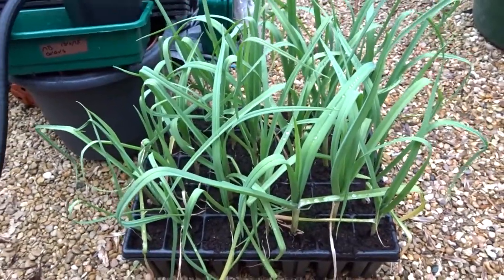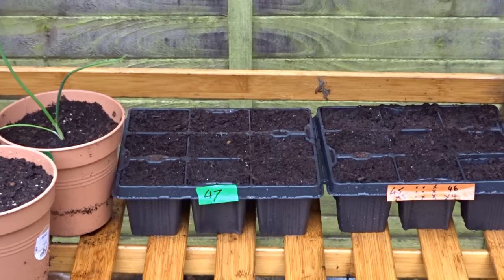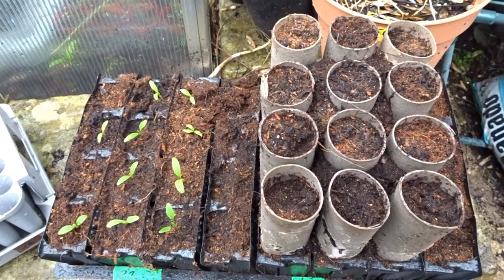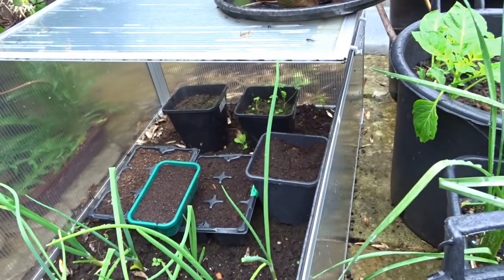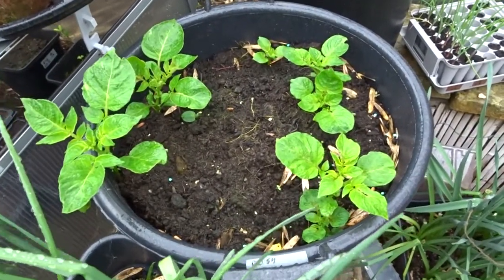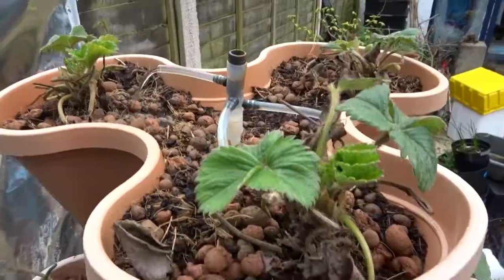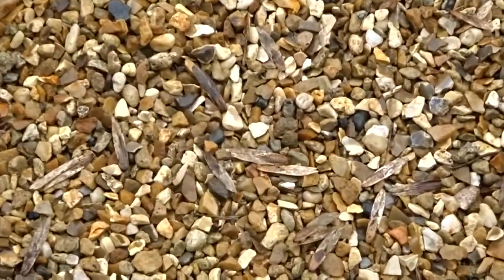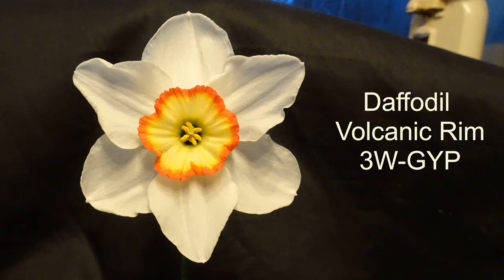Back of The House 9 April 2019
Just a quick tour of the back garden. I hope you appreciate it cos I got bloody wet filming it. Not a good few days to take off work LOL

and